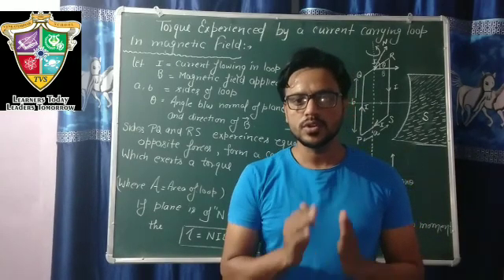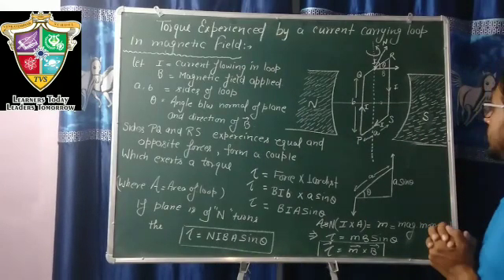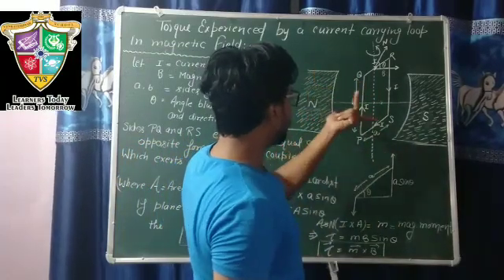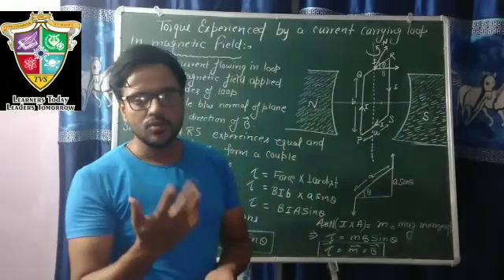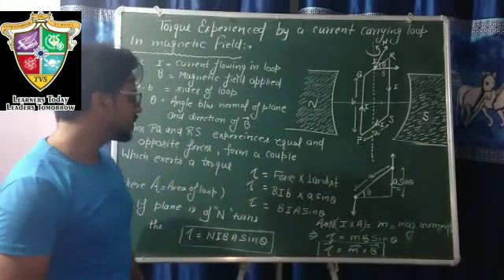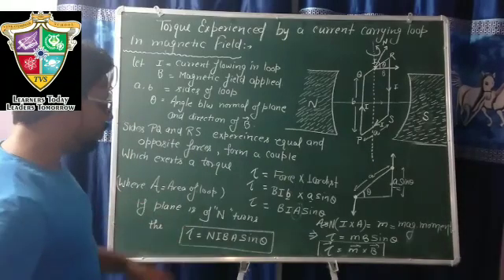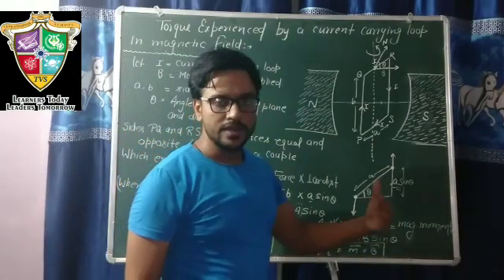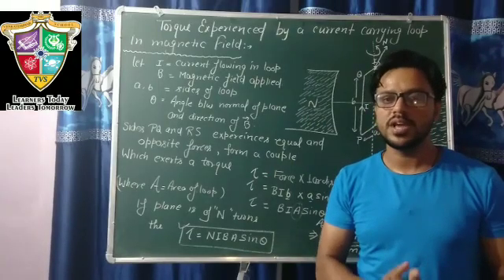Torque experienced on a current carrying loop